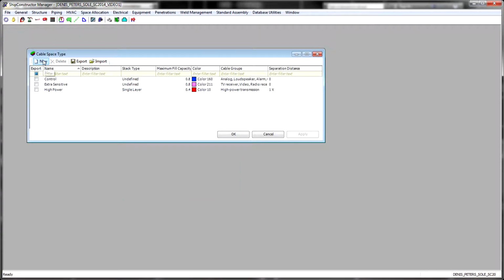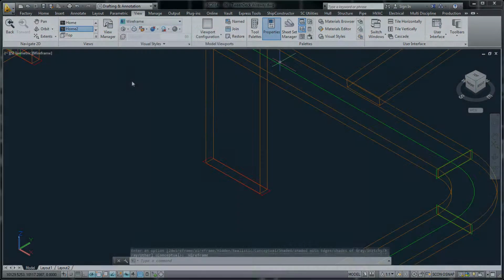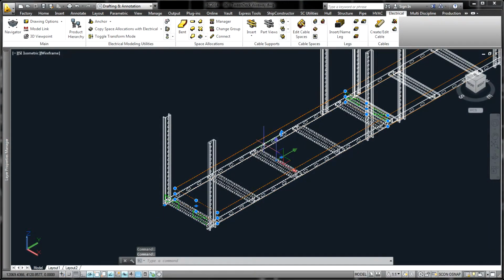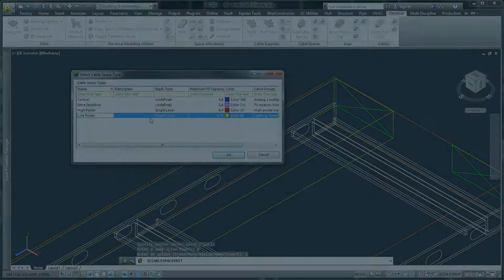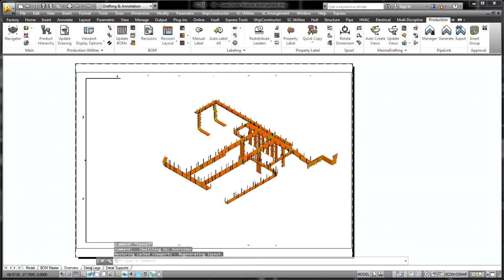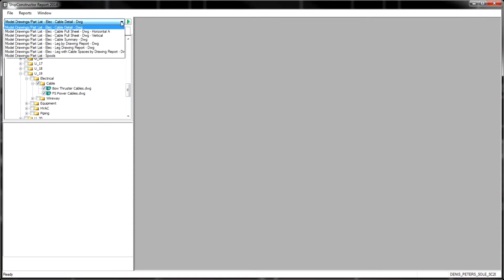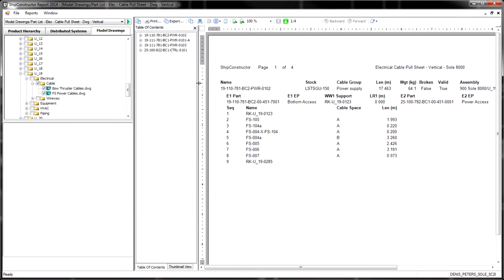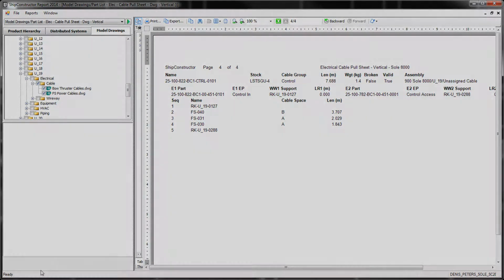SSI - ShipConstructor Electrical Overview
Electrical is a 3D modeling and production system for wireways, cable trays, supports, cables and transits. It features an associative 3D model connecting allocated space to individual wireways, cable trays, supports and subsequent cables. Associative production documentation can be generated from the model including cable pull schedules and reports. The cables within the model are automatically routed within the ShipConstructor environment according to EMC ratings, minimum bend radius and more. Shipbuilding is unlike any other industry, and our software is built with that in mind. The solutions SSI develops empower shipbuilders to solve the biggest challenges they face and focus on what they do best – shipbuilding.